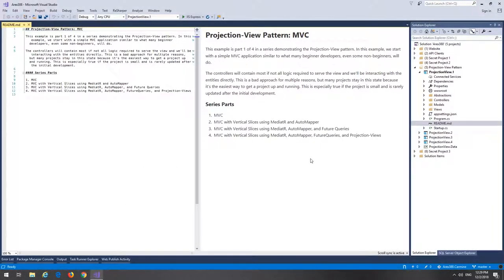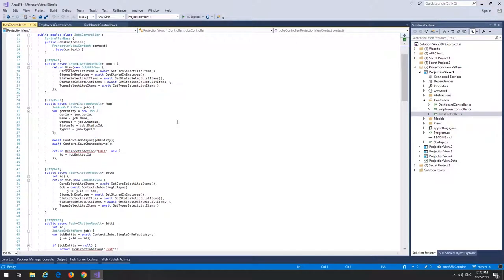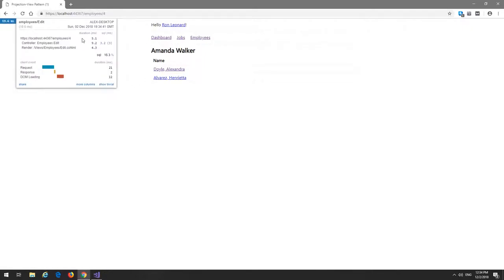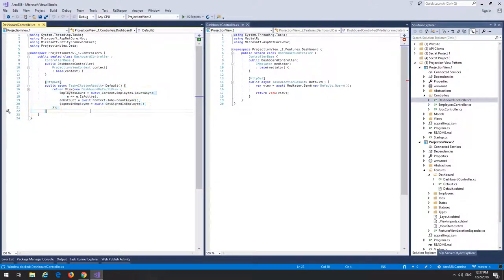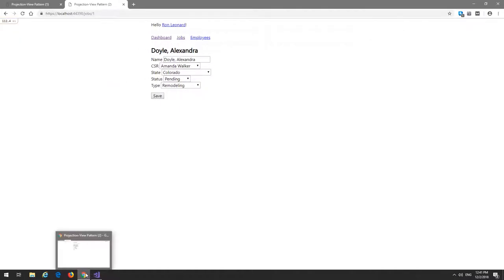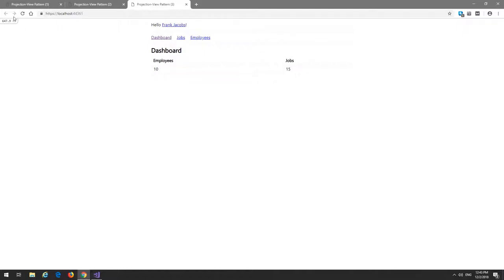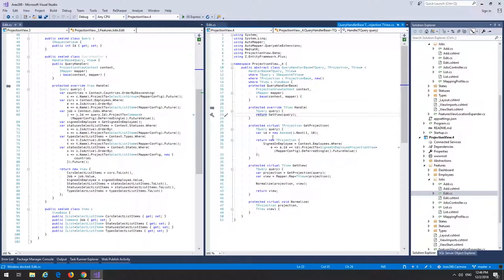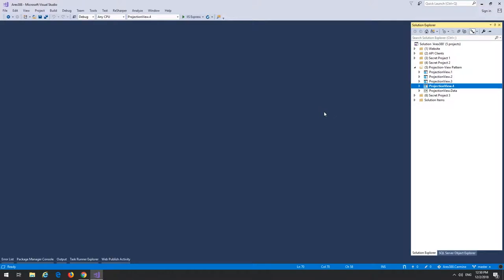Projection-View Pattern: Improving on the Vertical Slices Architecture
In this video we take a look at how I enhance on top of the Vertical Slices architecture with my Projection-View pattern.